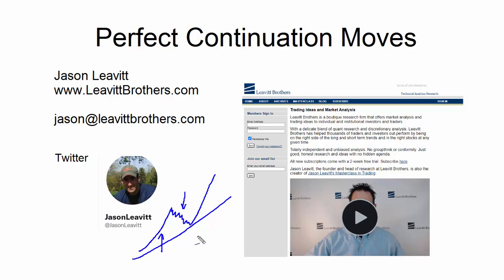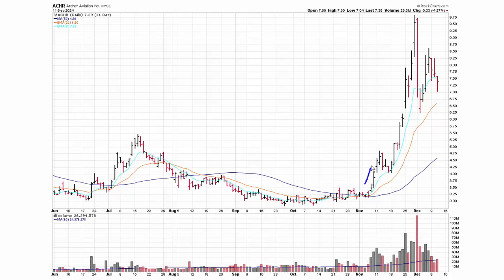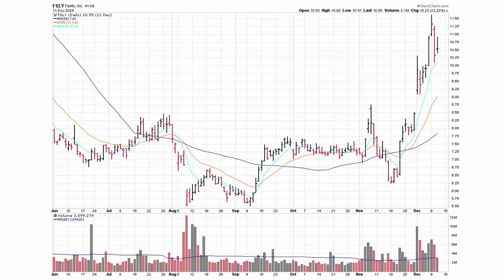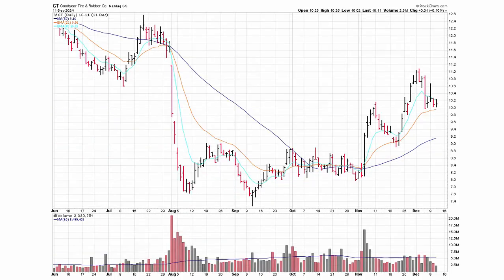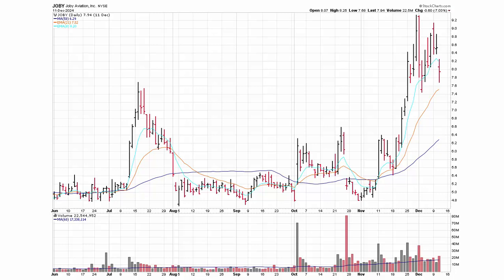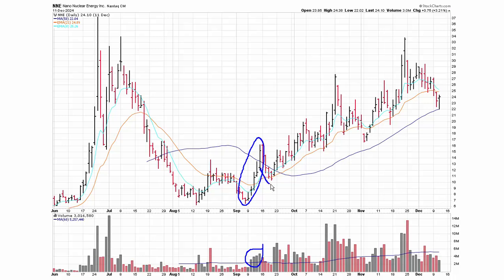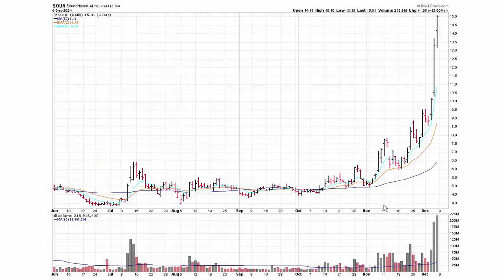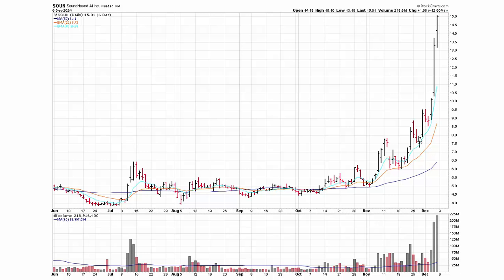Perfect Continuation Moves